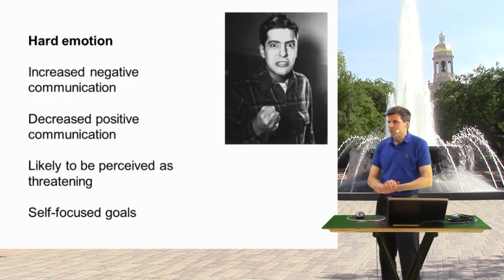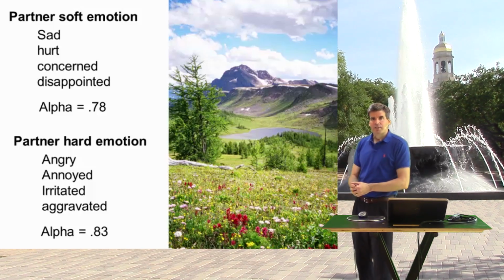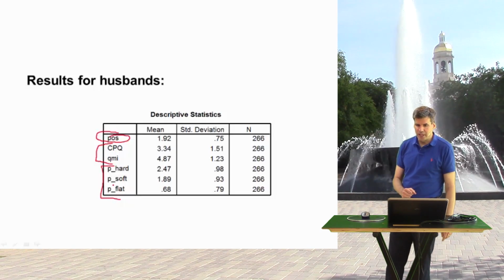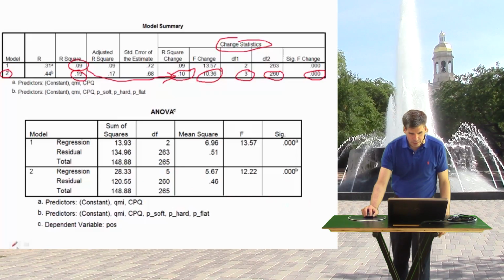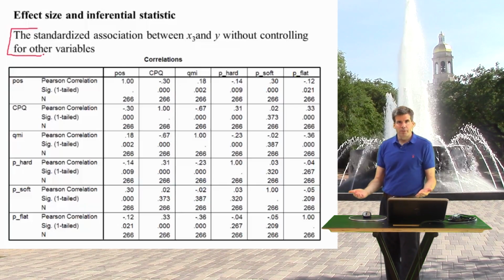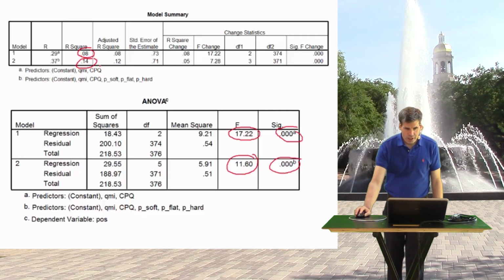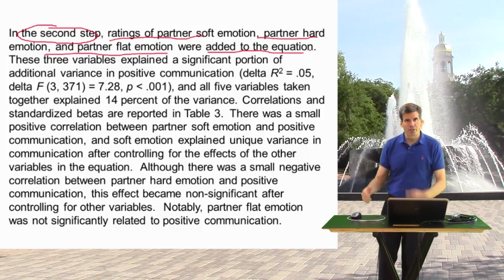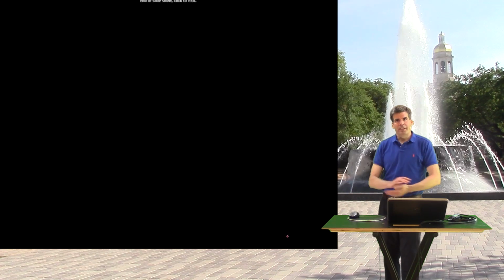Statistics Unit 5 B (emotion) Keith Sanford